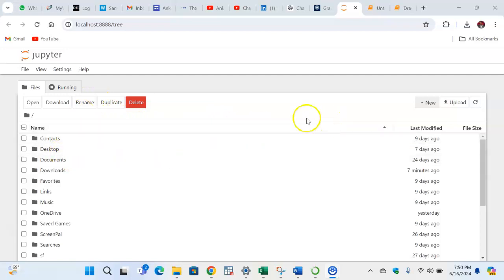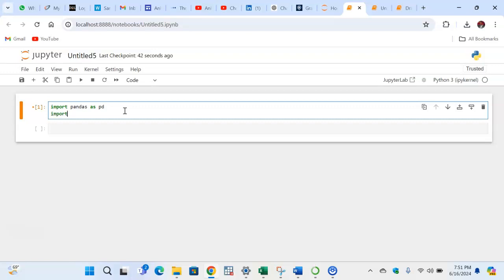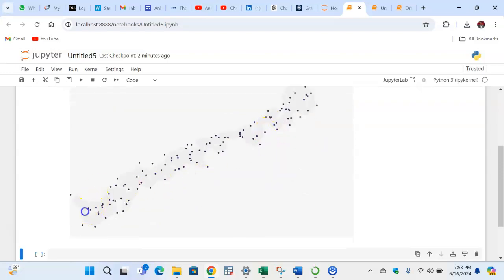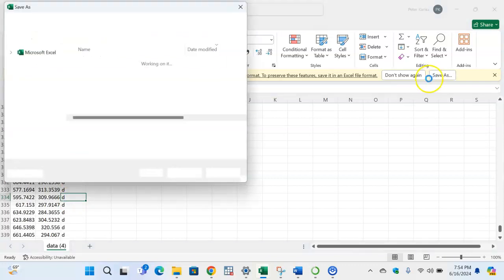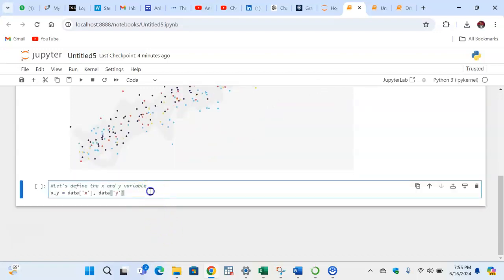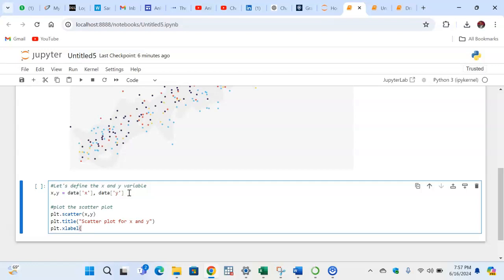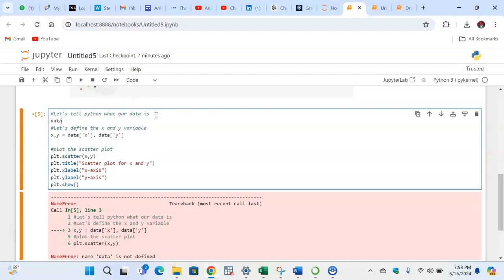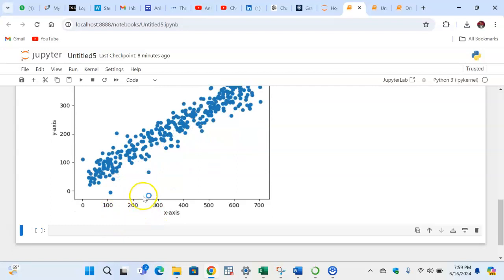Python: Drawing scatter plot with no data provided